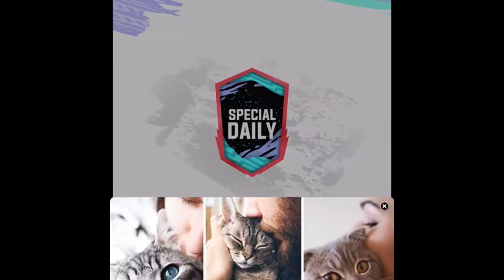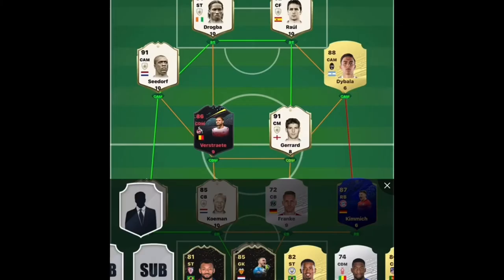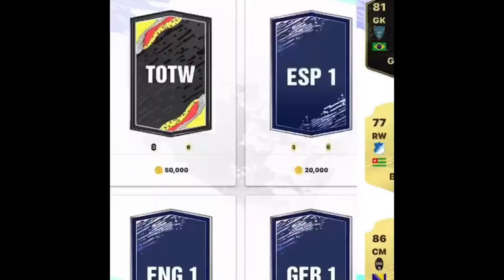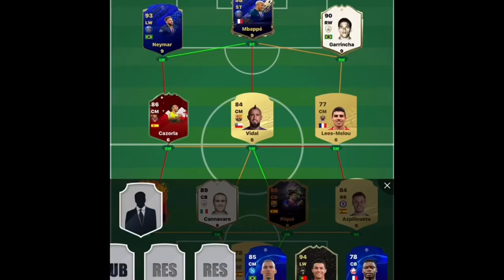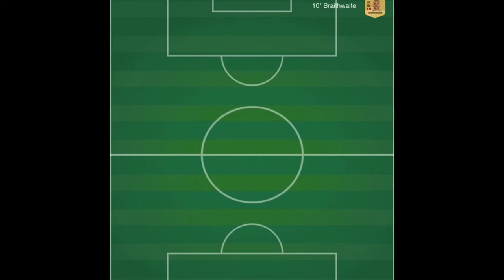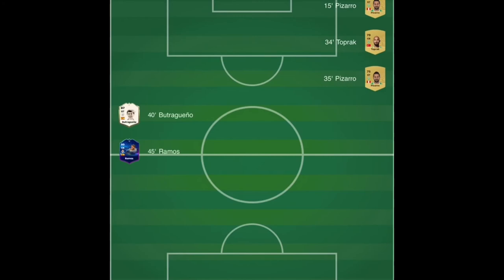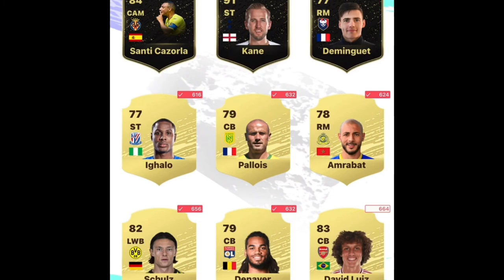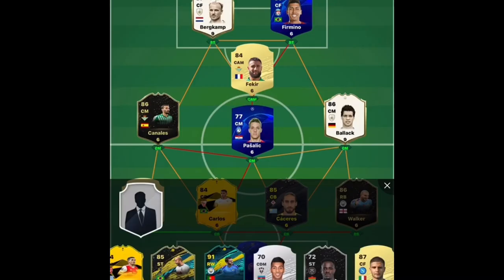Jayden’s Ultimate Team #1